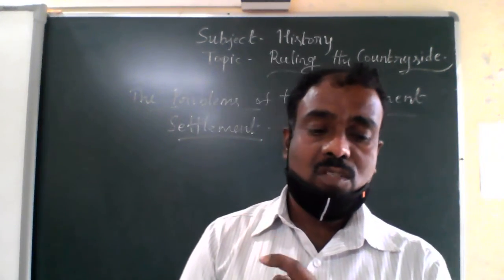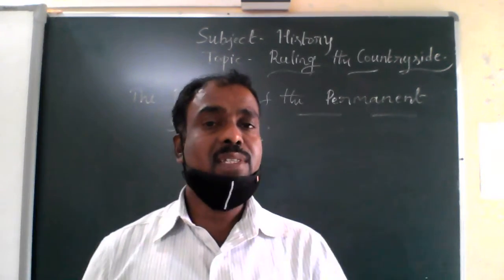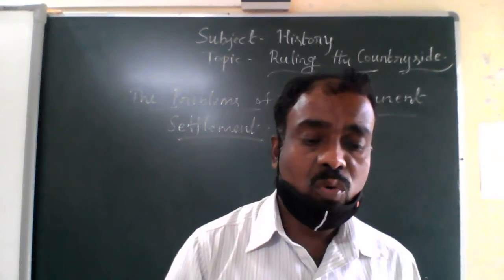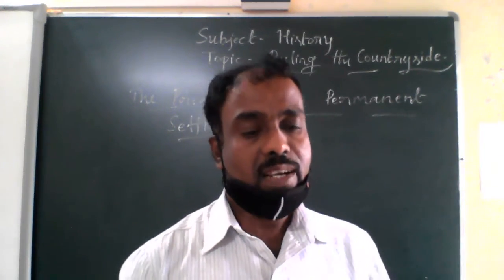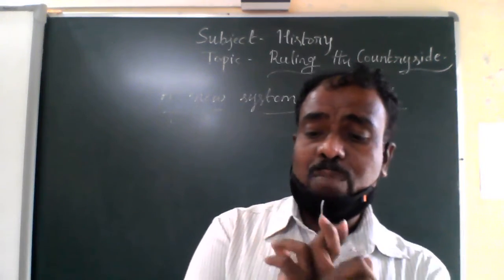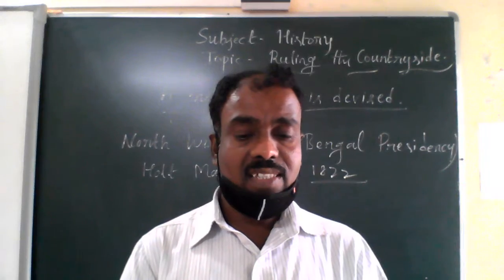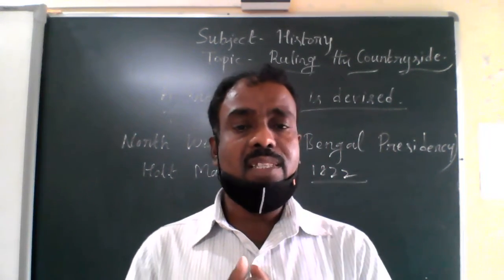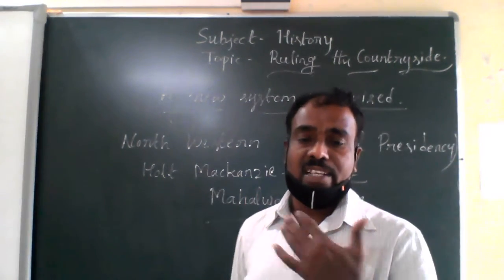CLASS - 8 SOCIAL SCIENCE